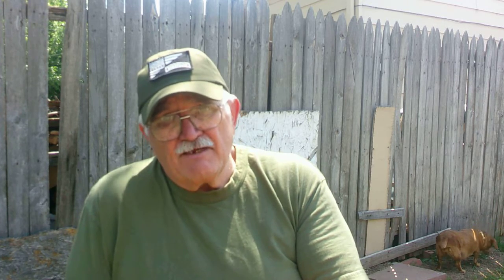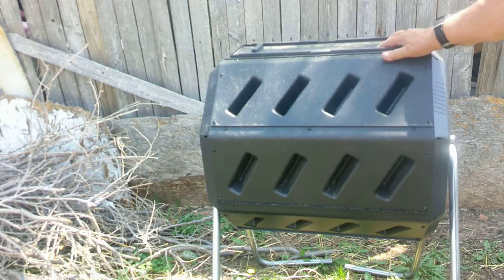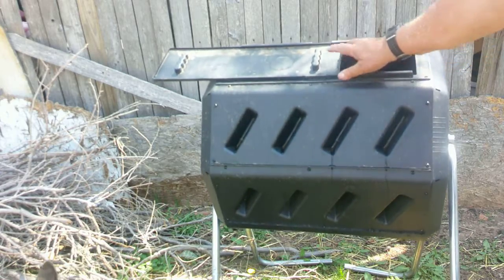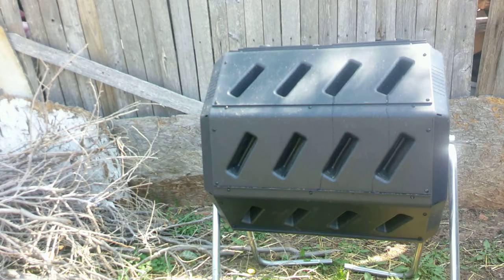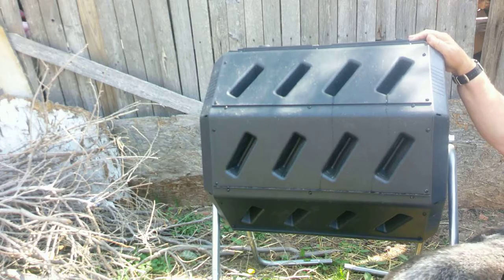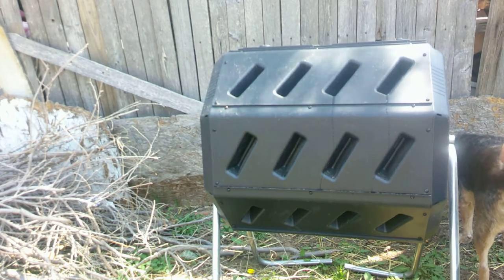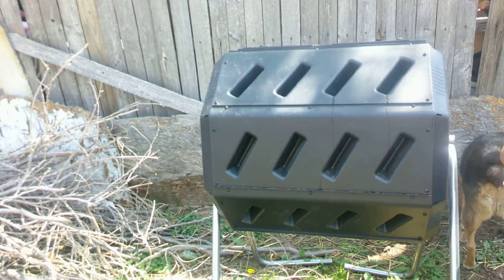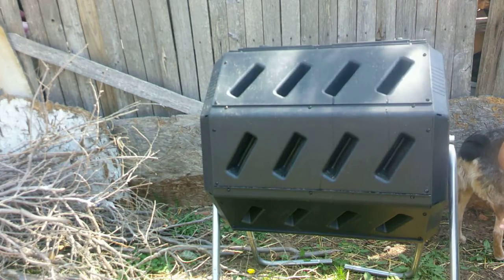What's Is This Weeks Preps?